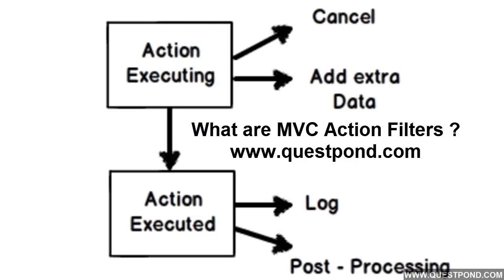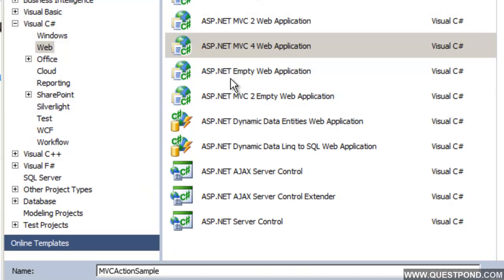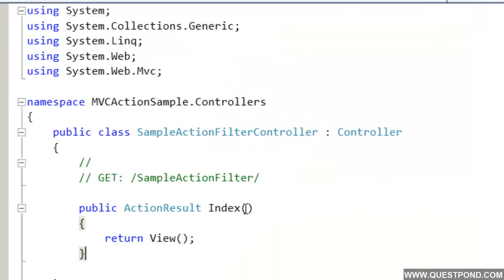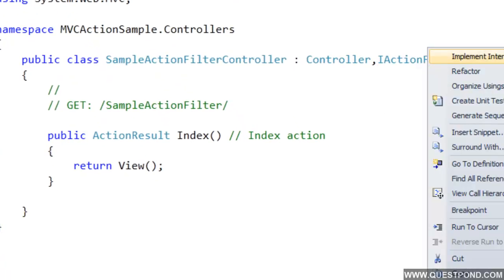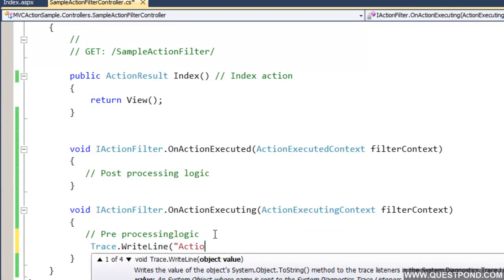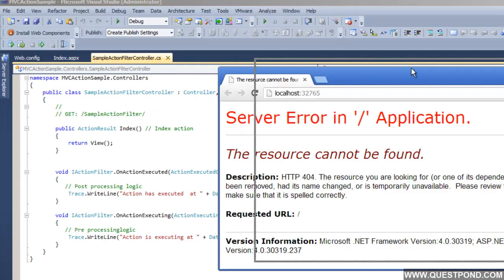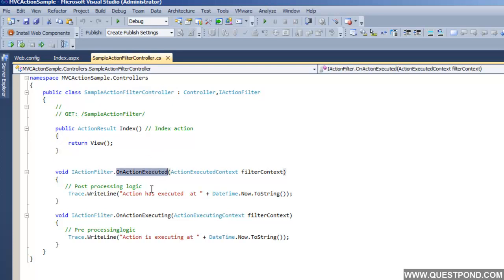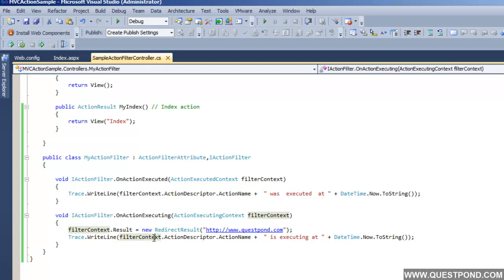What are MVC Action Filter || Explain MVC ASP.NET Q & A series | .NET Full Course 2022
VM=VIEW MODEL
PV=PARTIAL VIEW

Asp.Net MVC 5 tutorial for beginners is designed for all those professional who wants to learn Asp.Net MVC 5 from scratch. In this tutorial, you will learn everything which is required for developing a real-time application in Asp.Net MVC 5.

asp.net mvc tutorial visual studio 2017
asp.net mvc tutorial for beginners visual studio 2019 with c# in hindi
asp net core mvc tutorial step by step for beginners with examples
asp.net mvc step by step complete e commerce tutorial
ecommerce website in asp net mvc tutorial part 4
asp.net mvc tutorial visual studio code
asp.net mvc web api tutorial in hindi
asp.net mvc core tutorial for beginners in hindi